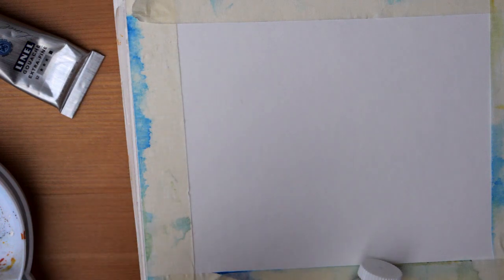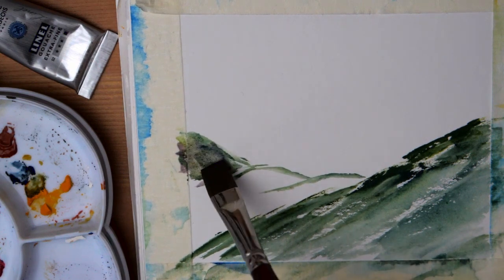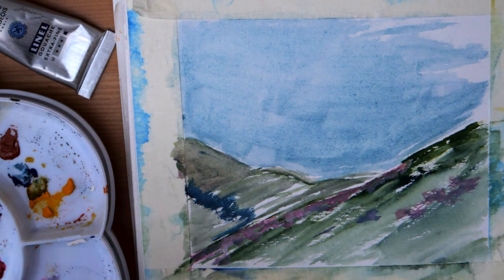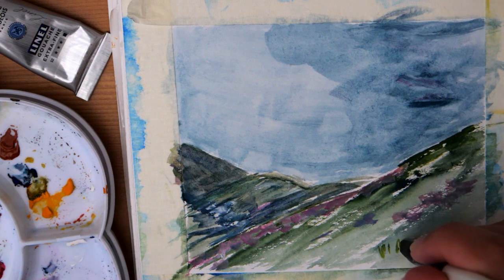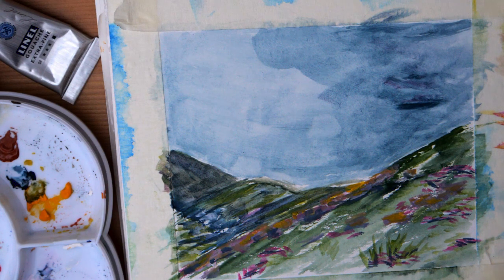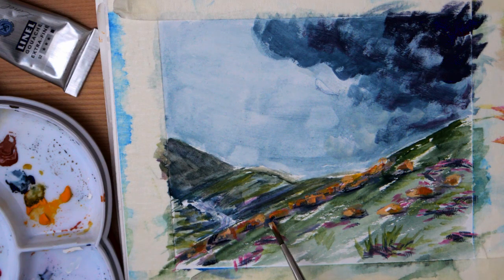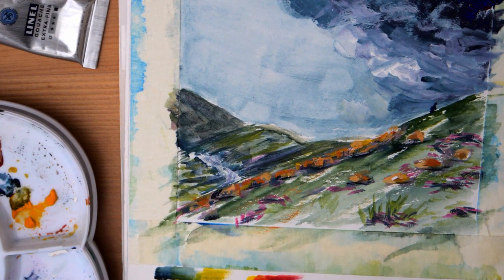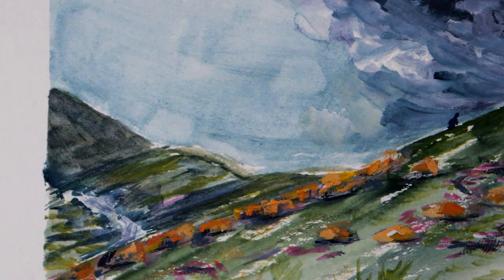Self-taught artist – how to progress? Rough sketch in gouache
Hi everyone! Sorry I’m late on my posting schedule this week. It’s a period of the year when I find it hard to balance everything that is going on. But I hope that I can start again on the right foot next year, in the meantime I’ll do my best, please bear with me!
In this video I am doing a very quick gouache sketch to “train” for a bigger and more finished piece. I was playing with the colors, trying to use Payne’s Gray as my blue. I really like the very dramatic mood that it created, so I will probably use the same color combination for my final piece.
As a self-taught artist, it can sometimes be hard to tackle more “finished” piece. To put some pressure off, I usually do lots of smaller studies before, each time trying something different and reflecting on what I like, what I don’t like, and how to move on from the study. The one you get to see today is actually the third or fourth small sketch of the series!
Also, in this video I am using the image and sound from a new camera! I hope it improves both. I am still learning how to create videos, where to position my camera, etc. I also have tried to correct the colors (days are starting to be very dark here, so it can be complicated to get nice realistic colors when filming). It is still less intense than what I see for real, so maybe some of my color comments at the end are not so obvious from the video…

Supply used 🎨 🖌️
- Lefranc Bourgeois – Linel extrafine gouache : Payne’s Gray, Primary red, primary yellow, white
- Flat brushes (size 12, 8) – round brush (size 2)

I am blogging (more or less) regularly. I’m sharing some insights on how I plan my paintings, what art supplies I own, what are my go-to for plein-air painting, etc. So, if it sounds interesting, go check it out
I also give some watercolor classes on Wooksill, so join me there if you’re interested (the website is in French, but I can of course offer classes in English)!